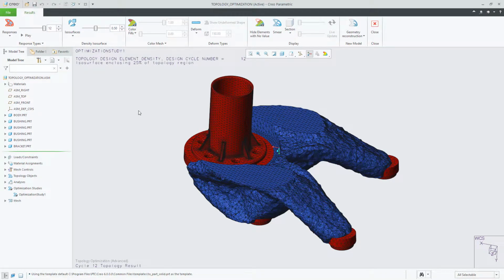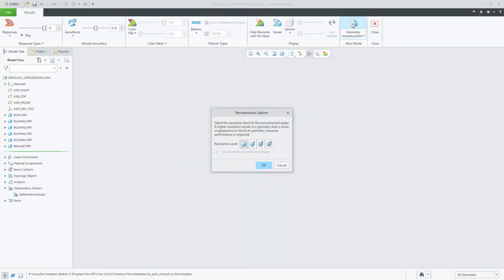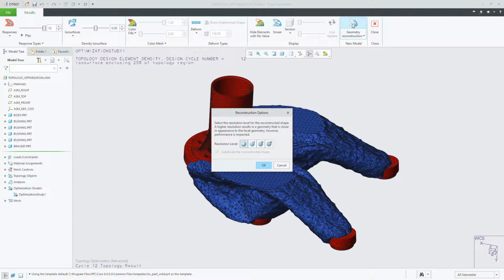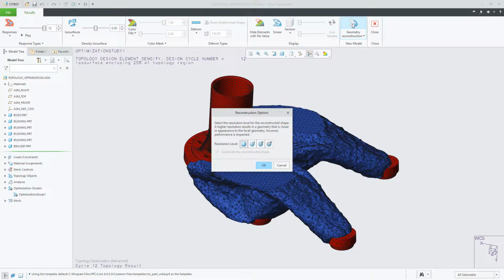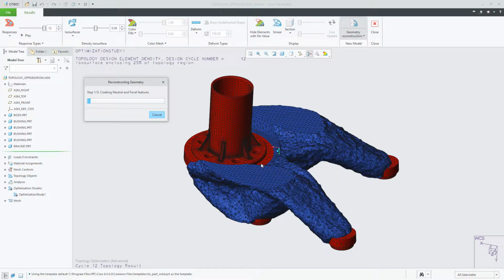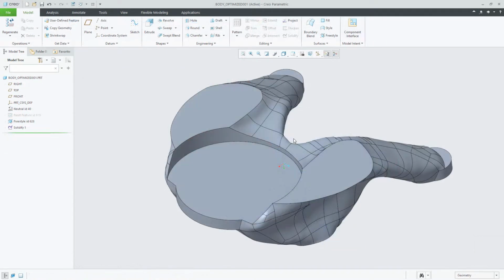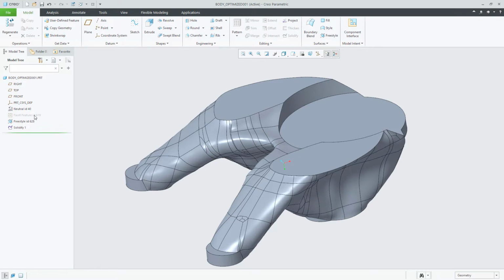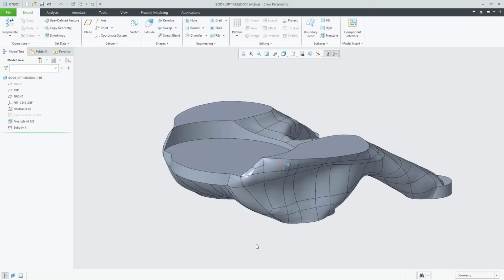Select the Level of Detail for Geometry Reconstruction in Topology Optimization | Creo 6.0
In earlier releases you cannot define the detail level for the appearance of the optimized model. In Creo 6.0.0.0, you can control the level of detail for the optimized model to more closely match the facet feature. This improves the results for the optimized model, based on the optimization results.